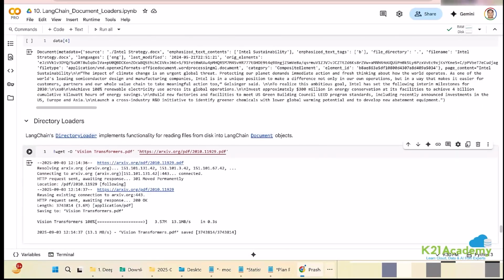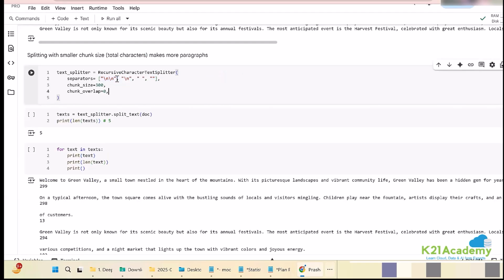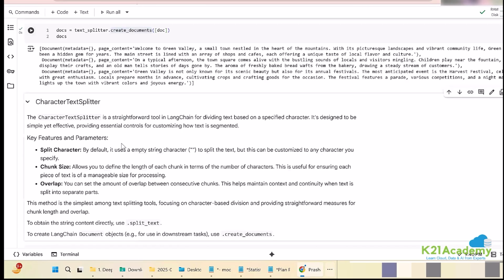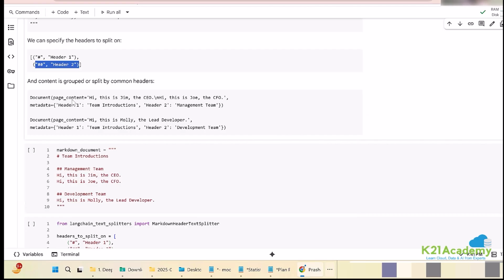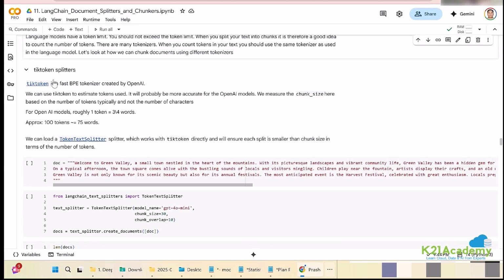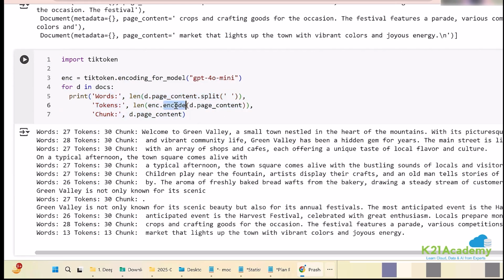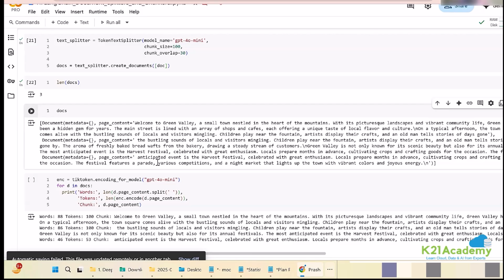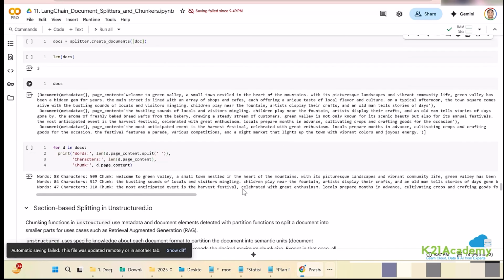LangChain Text Splitters Tutorial | Master Chunking Strategies For AI Applications | RAG Tutorial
In this video on LangChain Text Splitters, we dive deep into Text Splitting for AI and demonstrate various techniques that can help you process large unstructured data effectively, using powerful tools like Tesseract, Poppler, and TikToken.

Whether you're a Machine Learning Engineer, AI Developer, or working with Document Processing, mastering these text splitting strategies is key to building high-performance AI systems and data pipelines.

We cover different splitting strategies, such as the Recursive Character Text Splitter, specialized Code and Markdown Splitters, and token-based approaches to optimize your AI workflows.

Learn how chunk size and overlap impact processing, as well as how to integrate tools like Spacy and Sentence Transformers for more robust NLP-based text splitting.

✅Timestamps:

00:00 - 01:00: Introduction to Text Splitting
01:23 - 03:37: Technical Setup and Environment
04:12 - 07:30: Recursive Character Text Splitter
08:44 - 11:30: Specialized Splitters
14:04 - 18:16: Token-Based Splitting with TikToken
20:12 - 22:00: Additional Splitting Methods
19:16 - 19:45: Performance Considerations

🎯What's Covered in This Video:

👉Text Splitting for AI: Why it’s essential for large data processing and tasks like question answering, insights generation, and predictions.
👉OCR Tools Setup: Learn how to set up Tesseract and Poppler for document processing.
👉Recursive Character Text Splitter: A hierarchical text splitting approach and its impact on chunk size, overlap, and metadata continuity.
👉Specialized Code and Markdown Splitters: Splitting code and markdown documents based on structure (headers, programming language).
👉Token-Based Splitting with TikToken: Counting tokens to optimize embedding cost and avoid API call errors with OpenAI models.
👉Additional Methods: Explore Spacy and Sentence Transformers for advanced NLP-based text splitting.
👉Performance Considerations: How to experiment with different chunk sizes and overlap parameters for optimal performance in the RAG evaluation pipeline.